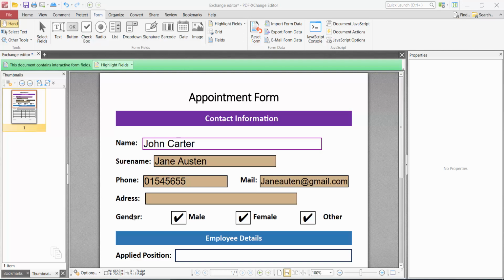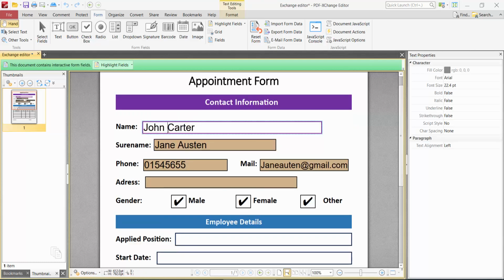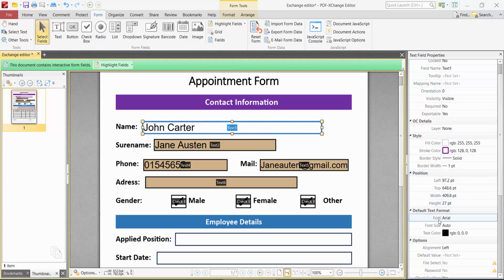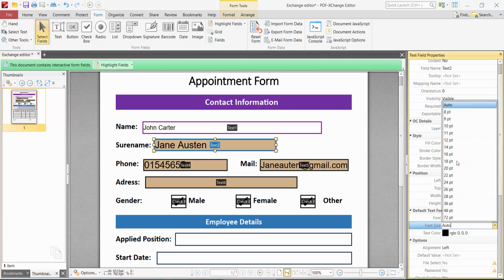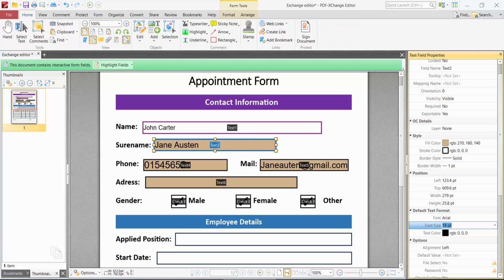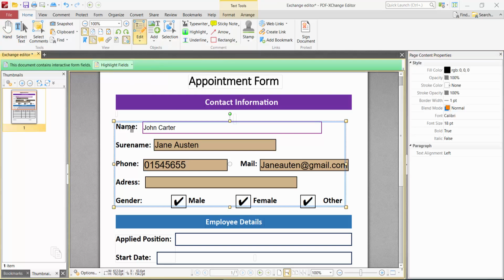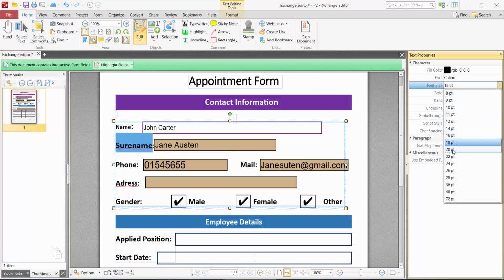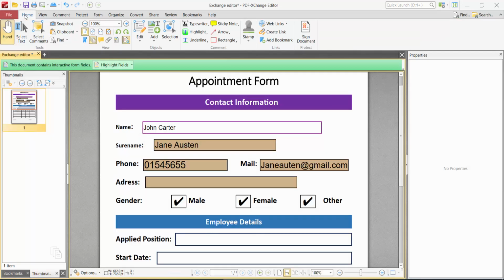How to Change Font Size in an Interactive Fillable PDF Form in PDF XChange Editor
Hello everyone, Today I will show you, How to Change Font Size in an Interactive Fillable PDF Form in PDF XChange Editor.